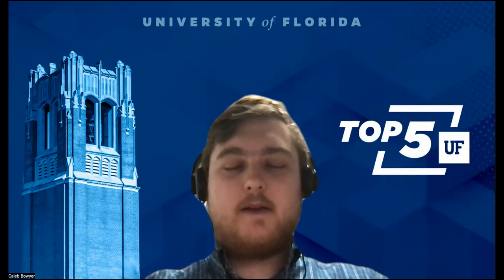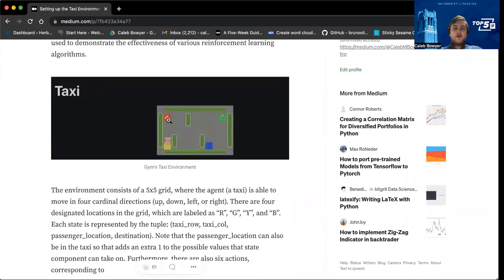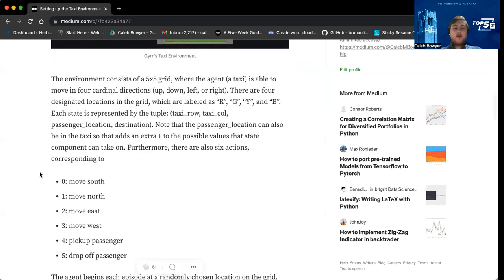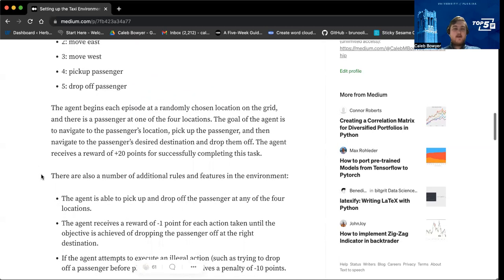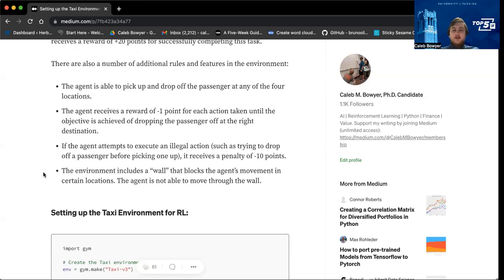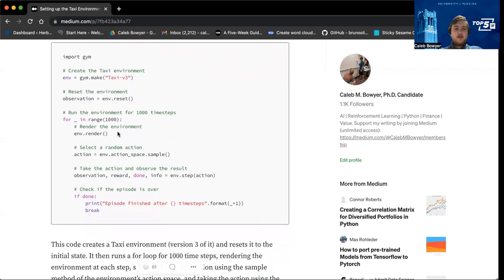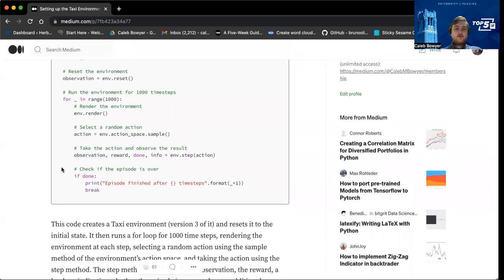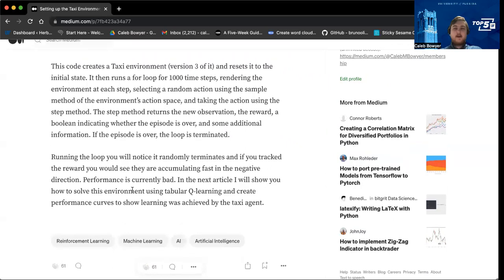Explaining the Taxi Reinforcement Learning (RL) Environment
If you're not on Medium I encourage you to begin learning from talented writers today: